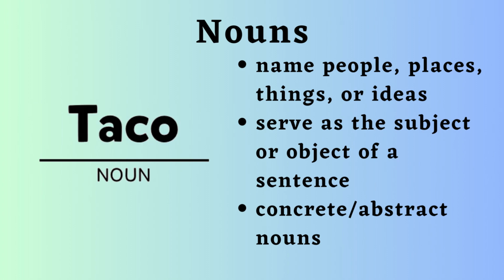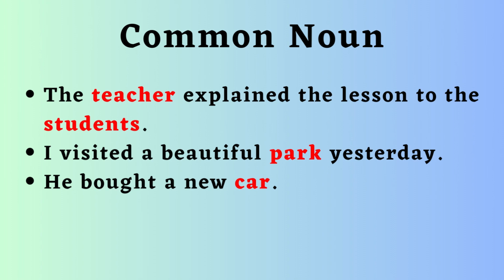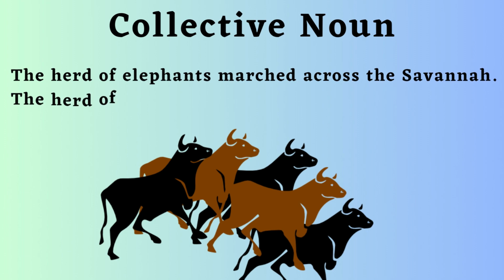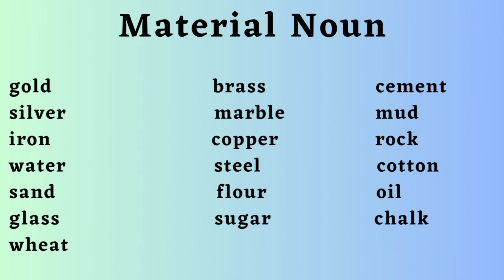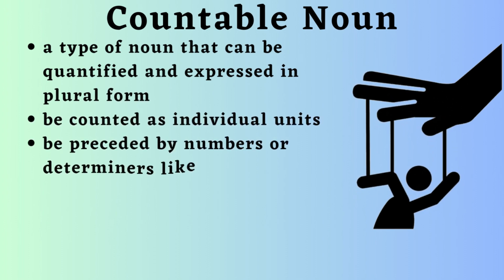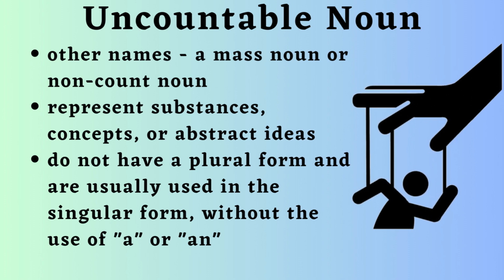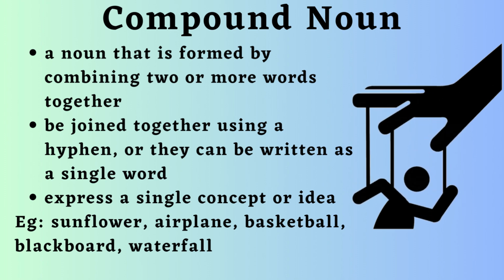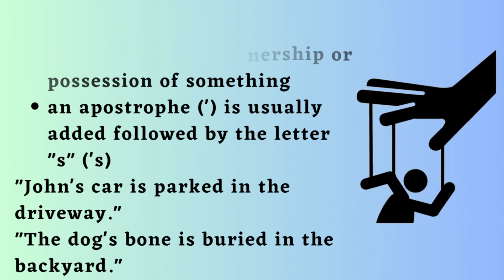English Learning Course - Noun & its kinds